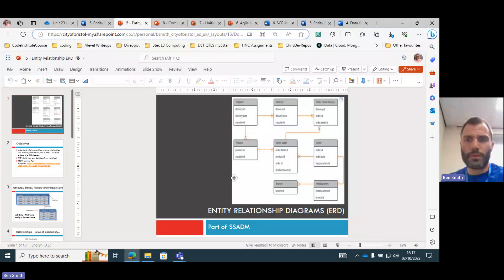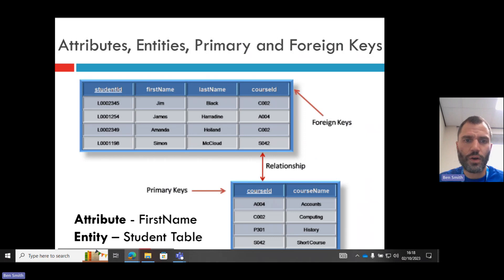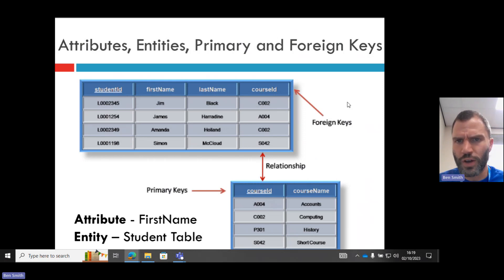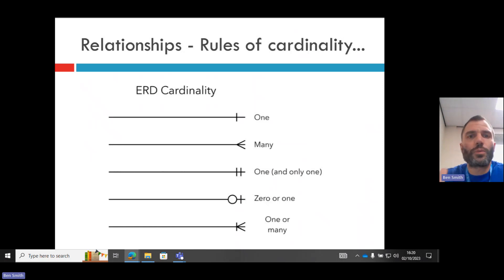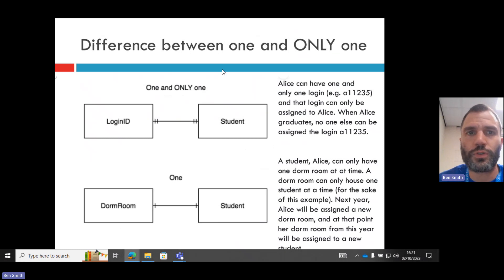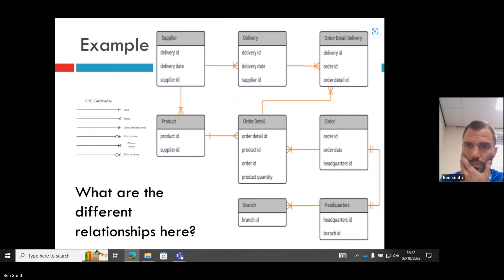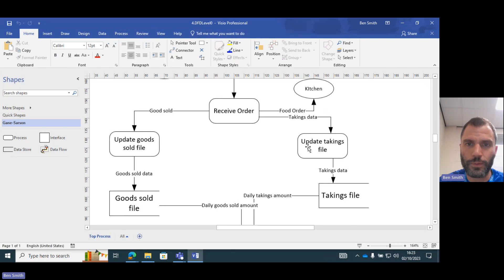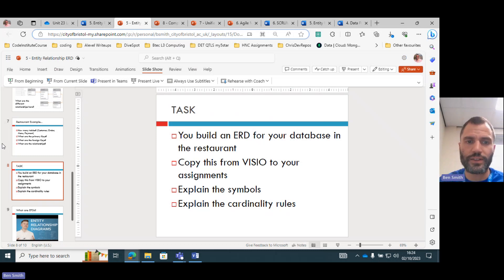Entity Relationship Diagrams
Timestamps
00:00 - Intro
00:21 - What is an entity relationship diagram
01:06 - Primary keys, entities and relationships
01:42 - Foreign keys
02:42 - Relationships or Cardinality between tables
04:22 - Difference between one and only one etc
04:35 - Description of relationships
05:35 - Recap on Data Flow Diagram and task to create an ERD for a restaurant database
07:25 - What things to add to your assignment